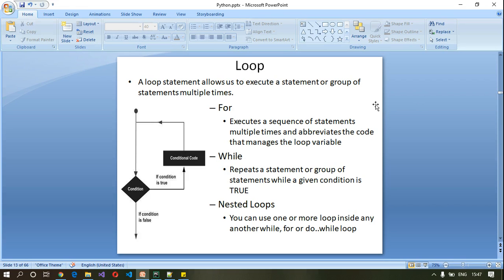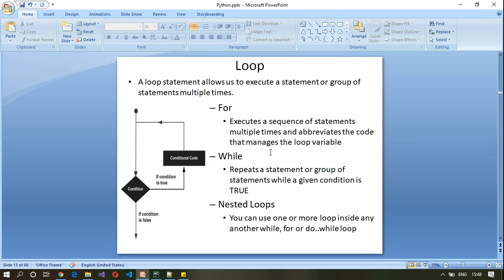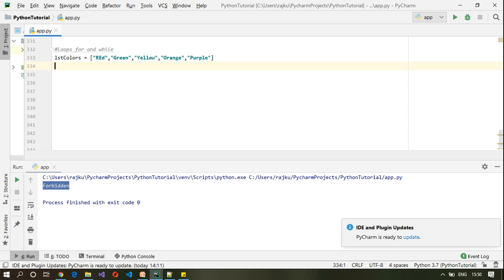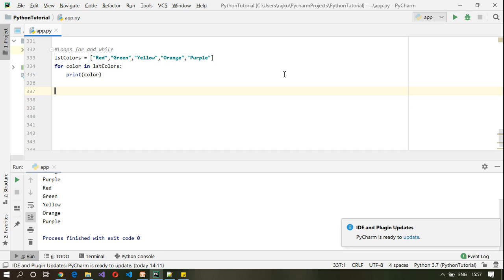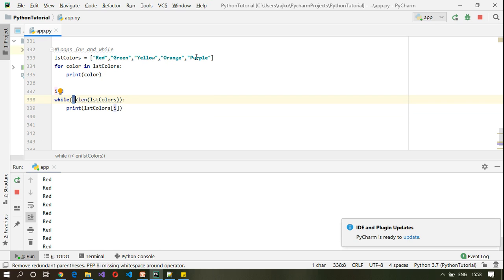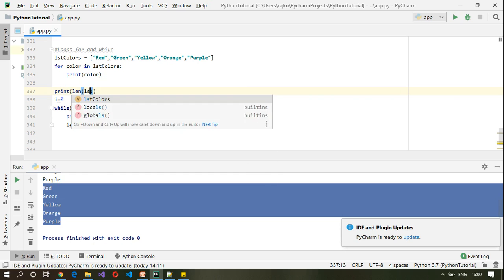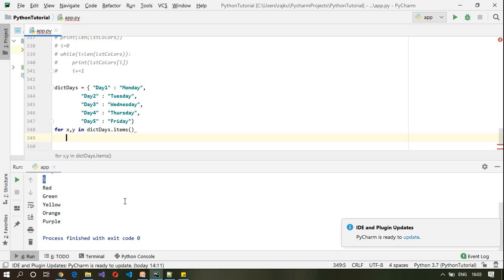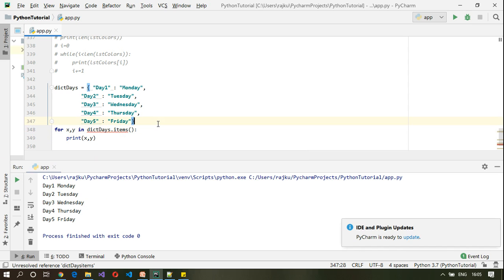Python Tutorial - Part 21 - Loops | Python for Beginners | Learn Python